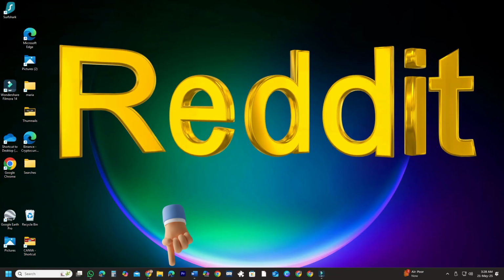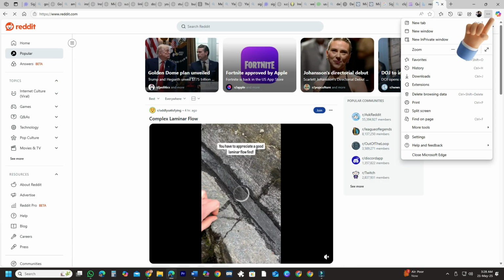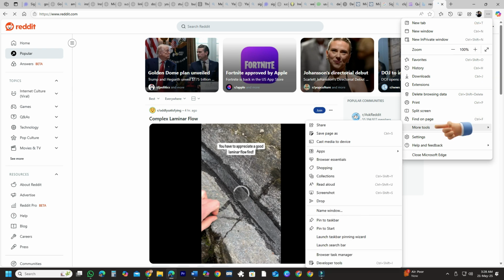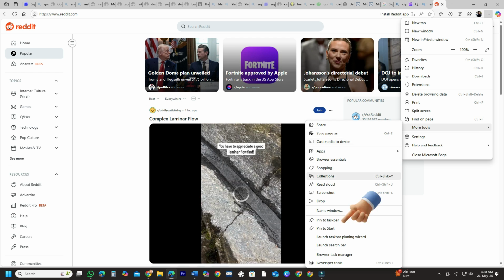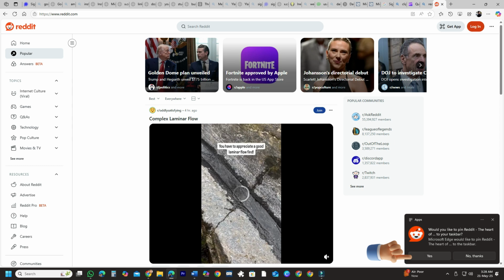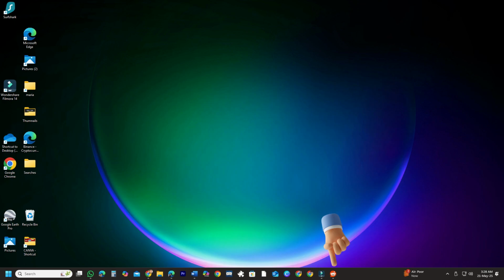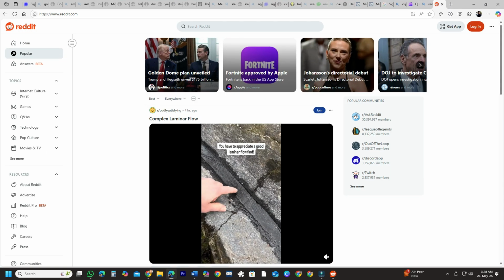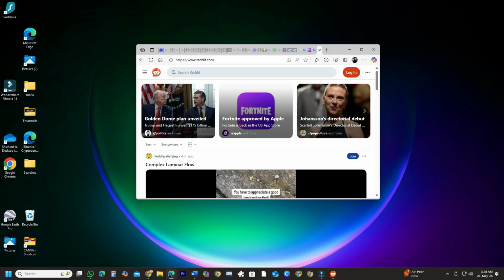How to Add/Pin Reddit Link/Icon to Desktop & Taskbar Toolbar with Microsoft Edge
Discover how to pin the Reddit app website URL link shortcut to desktop and taskbar toolbar using Microsoft Edge Browser on Windows 11 & 10 Laptop or desktop PC. Whether you're using Dell, HP, Lenovo, ASUS, Acer, learn how to put web page on PC task bar on the bottom of screen.

⭐ Helpful Resources ⭐